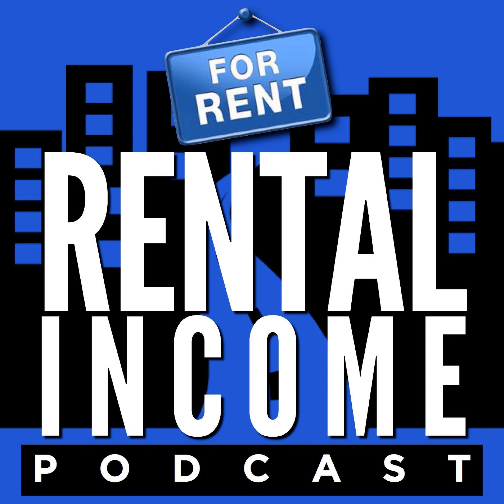Should You Diversify Your Rental Portfolio? 3 Landlords Debate (Ep 292)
3 landlords talk about if they think it's a good idea for investors to diversify a rental portfolio.

 We take a look to see what they are doing and see if they have rentals in different areas, or if they have other types of diversification in the types of properties they have, the types of industries that their tenants work in, or if there are other ways to diversify.